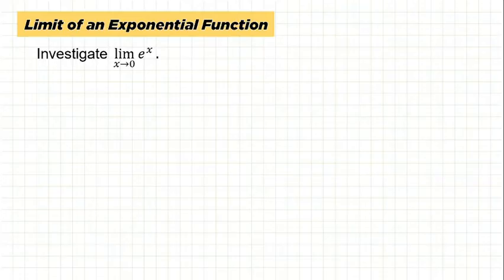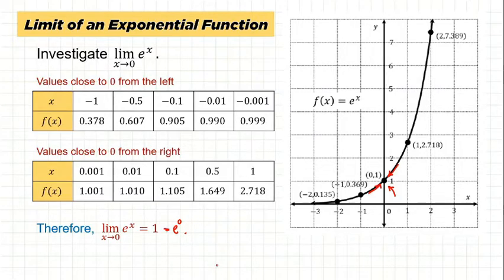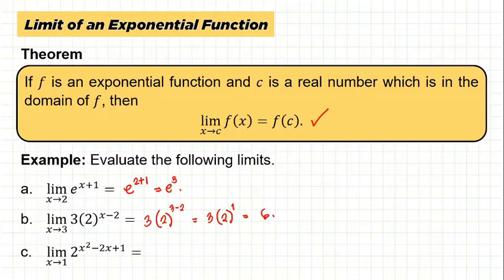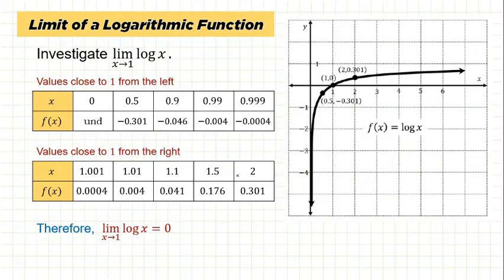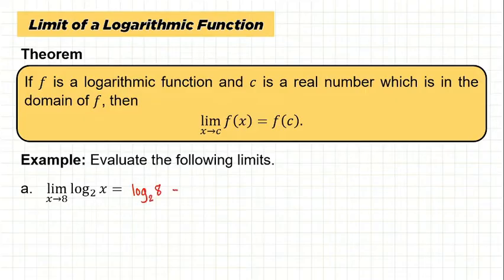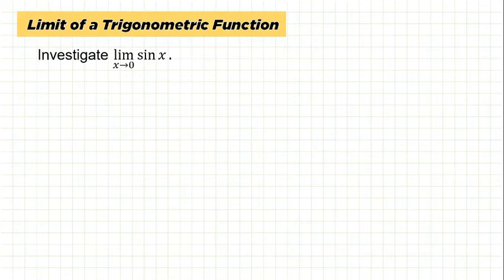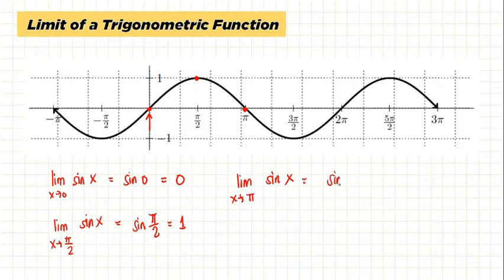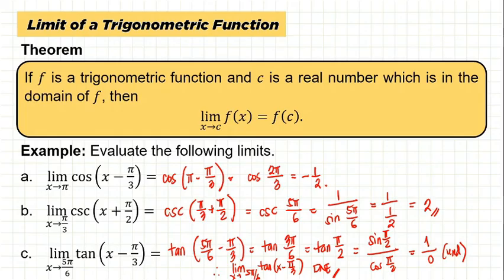Lesson 5: Limits of Some Transcendental Functions